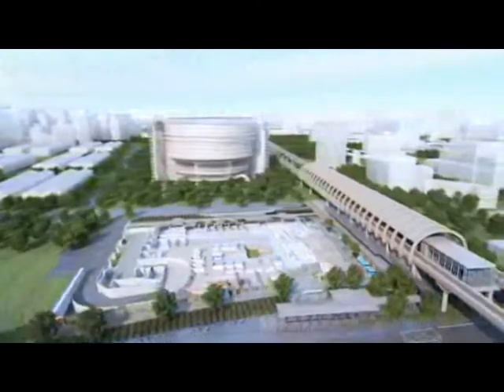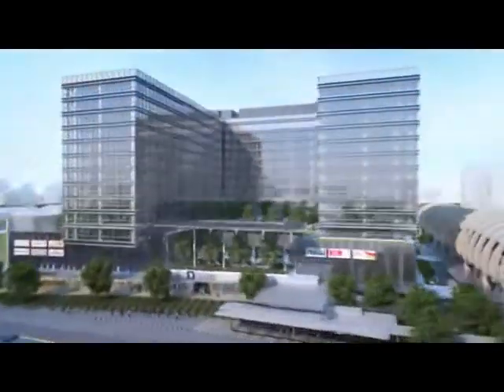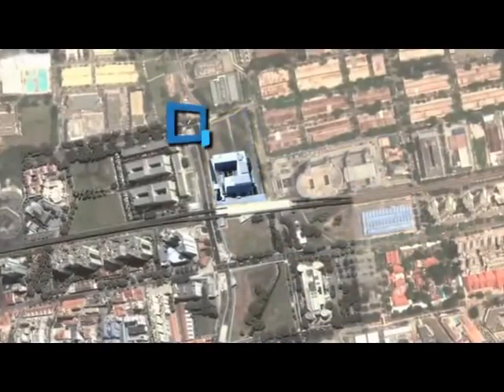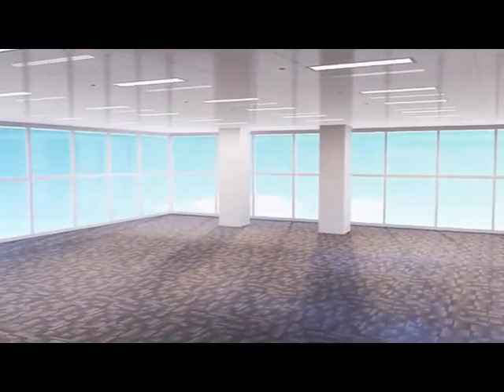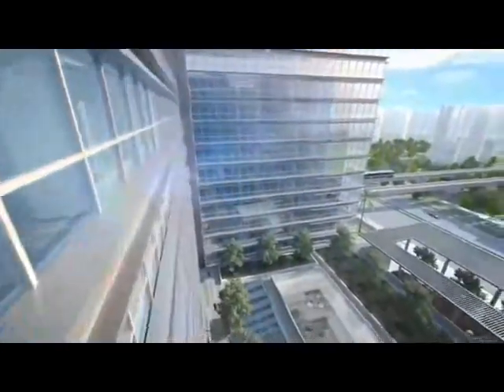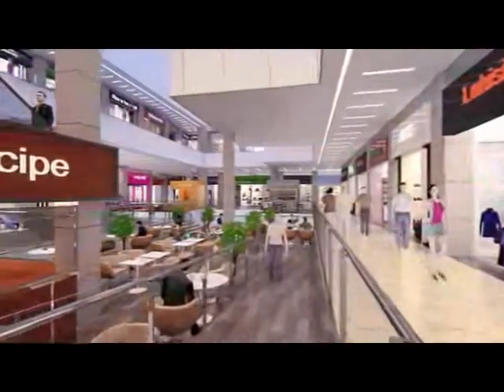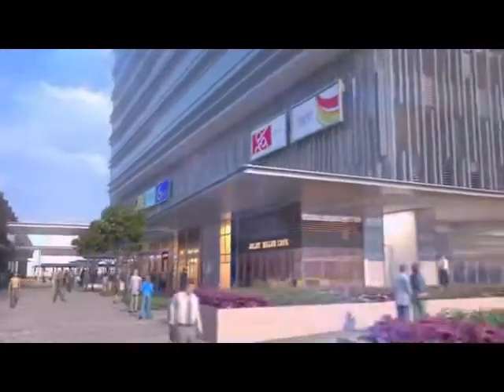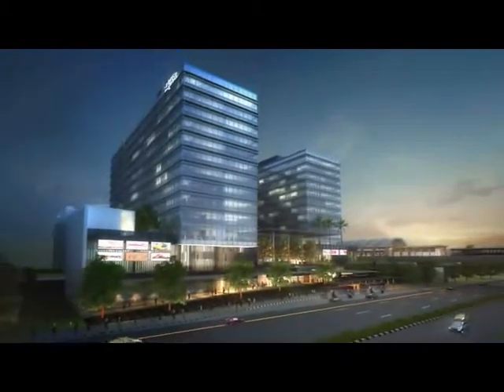Orangetee - Paya Lebar Square Virtual Tour | Orangetee AAG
Orangetee AAG presents a New Listing at Paya Lebar Square Business Office Space for Sale

Find out in this video why Paya Lebar Square is a good investment!

- Prime strata-titled business office space and commercial hub
- High floor, full-glass view
- Good and central location in the East District, surrounded by established developments such as Singapore Post Centre, Certis CISCO Centre and Lion City Hotel Redevelopment
- Next to Paya Lebar Square is the upcoming Continuing Education & Training (CET) East Campus (Lifelong Learning Institute) developed by the Singapore Workforce Development Agency (WDA)
- A business space that is prominent and iconic, easy to rent out to tenants (For your information, it is already rented out!)
- You enjoy hassle-free corporate tenants for two years with immediate rental yield. Recently, tenanted in first week of April 2015.
- Mixed development with retail outlets, easy to shop and dine.
- 99 years leasehold from 25 July 2011
- Ease of public transportation, next to Paya Lebar MRT Station (Circle Line), public buses and taxi stand right below this project.

NOTE: Probably, the best located plot under the Urban Redevelopment Authority (URA) Master Plan 2008 for Paya Lebar Central - a special precinct at the urban fringe identified for growth to be an up and coming commercial hub.

Don't miss out on this rare opportunity to own this property for this sell-out investment.

CALL/SMS Timothy, Orangetee AAG @ 91781178 for private viewing today.